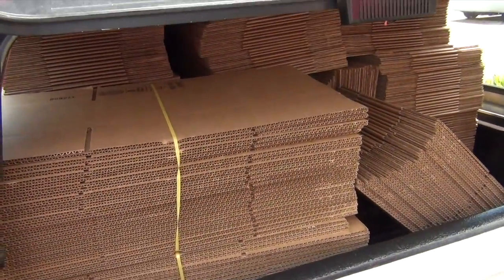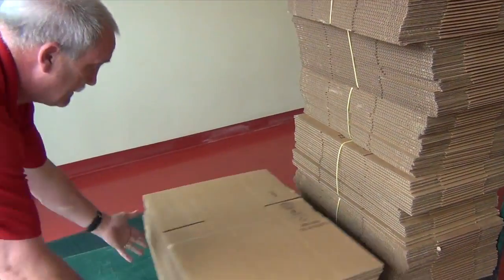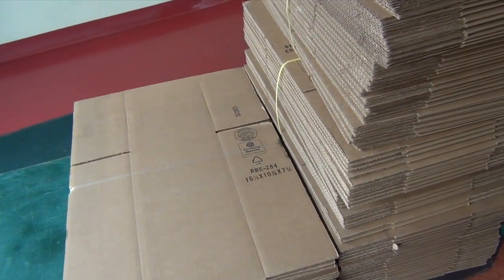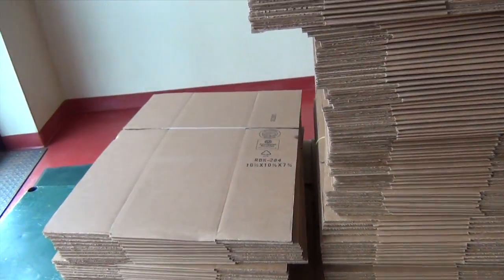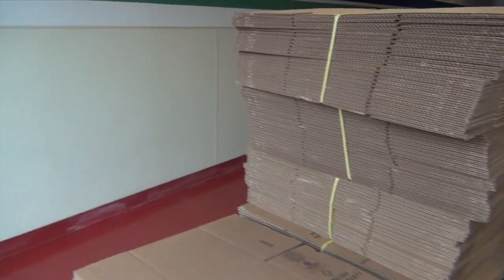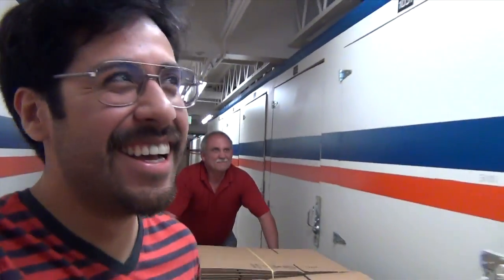VEDA - August 2, 2012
Met up with Curt from McCallum to pick up my shipping boxes.